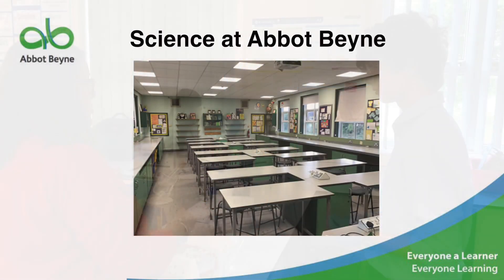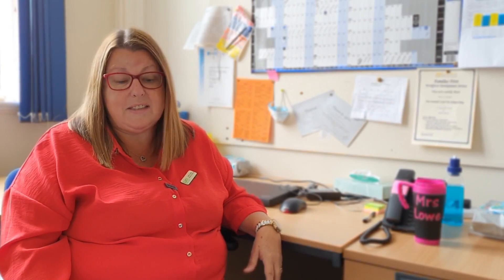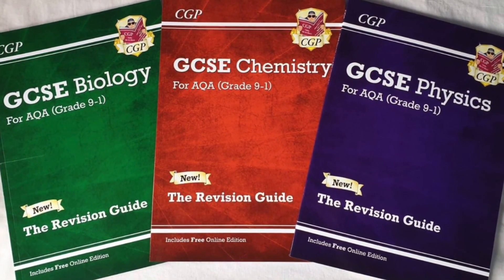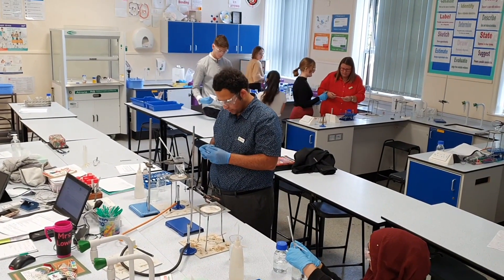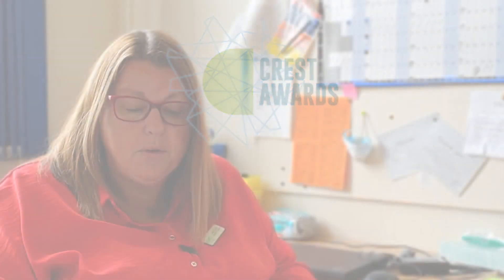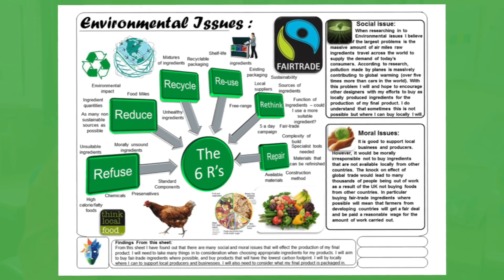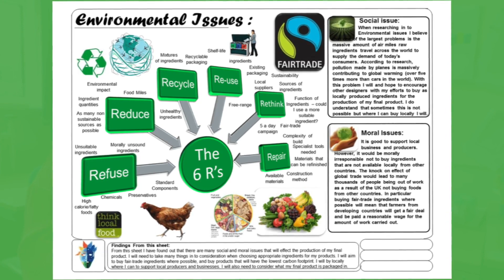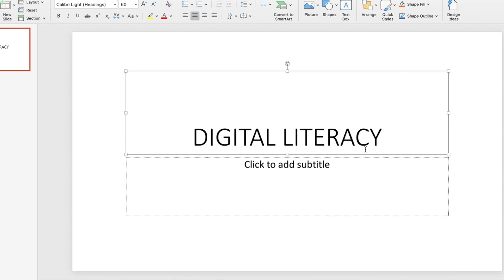STEM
STEM Faculty